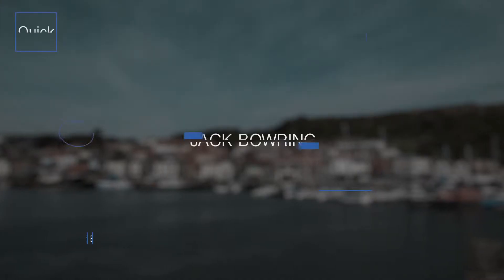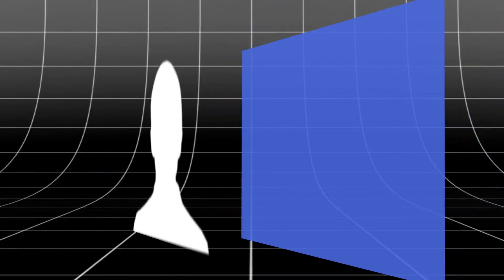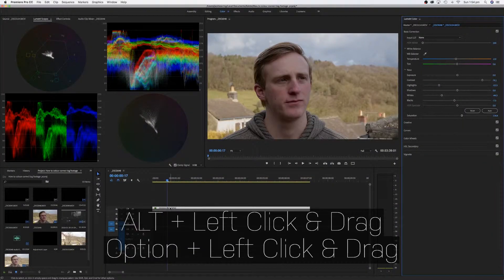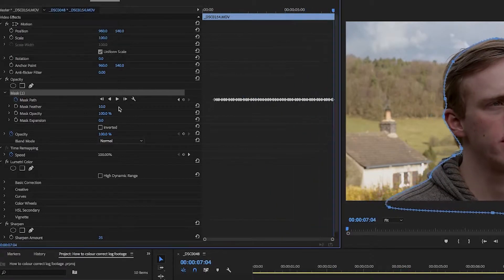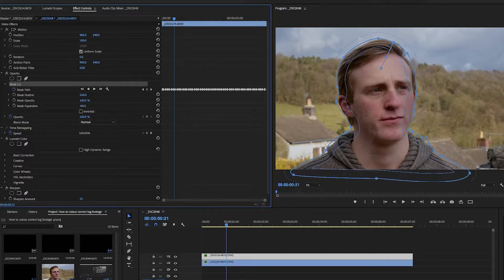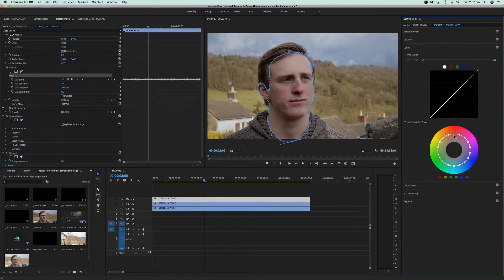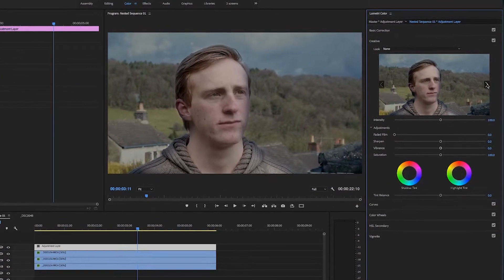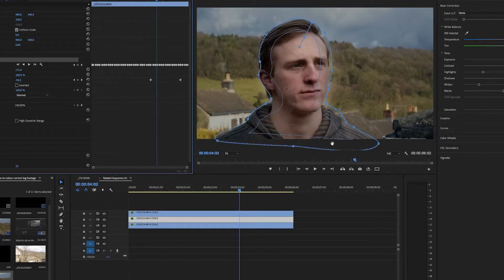How to colour correct your footage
Have you ever wanted to get that cinematic look? Well in this video, I will tell you how to colour correct your footage to get the most out of it and give it that cinematic look.

links

More info